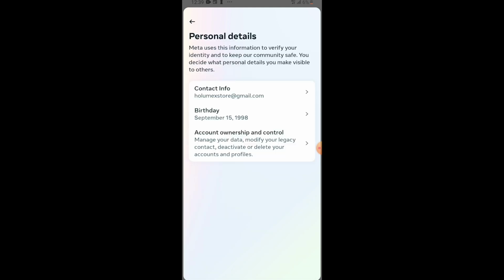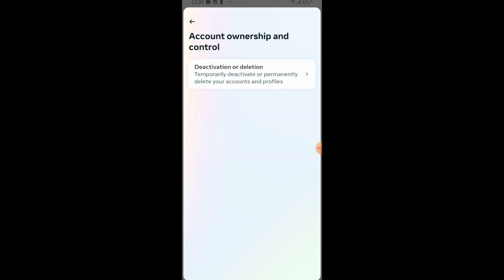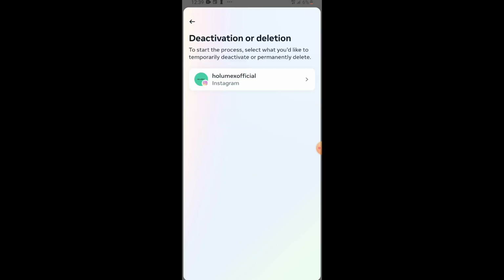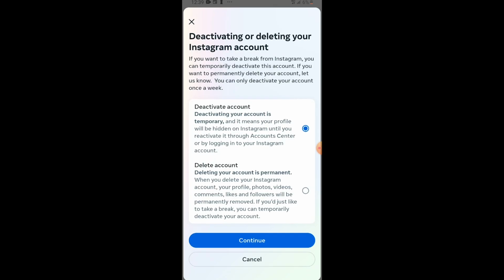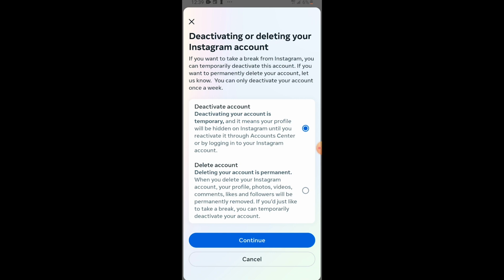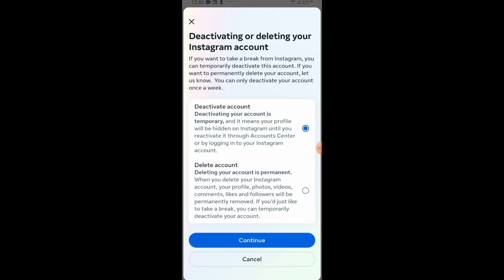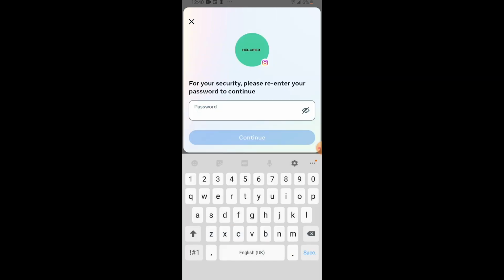How to Deactivate or Delete your Instagram Account 2023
In this tutorial, I will show you step-by-step on how to deactivate or delete your Instagram account in 2023.

Whether you're looking to take a break from social media or want to permanently delete your account, I've got you covered.

First, I'll guide you through the process of deactivating your account. Deactivating your account is a temporary measure and hides your profile, photos, comments, and likes from other users